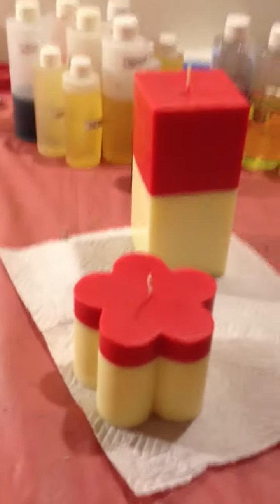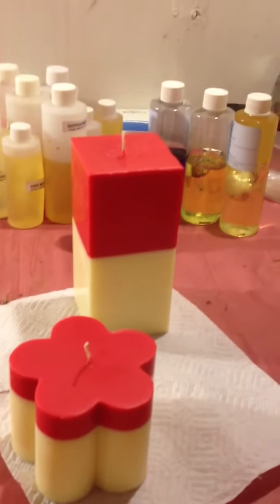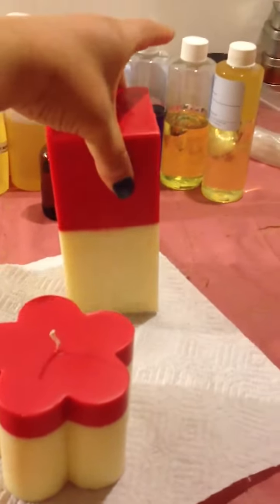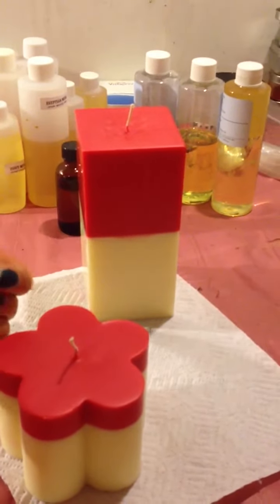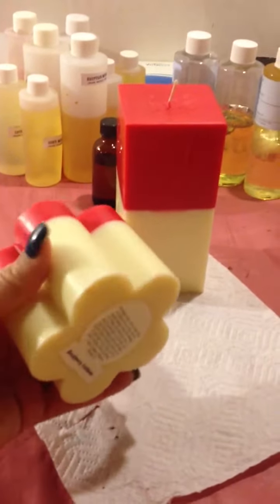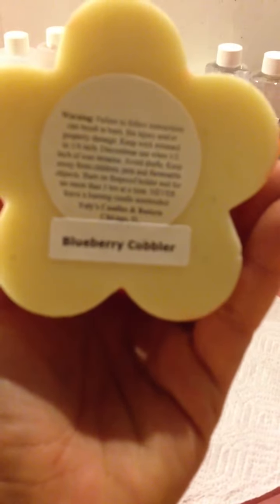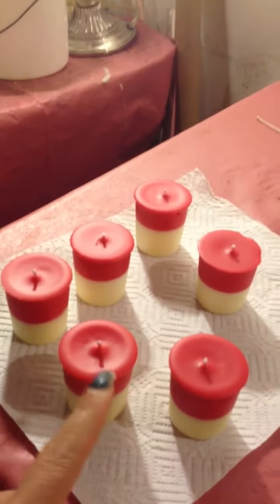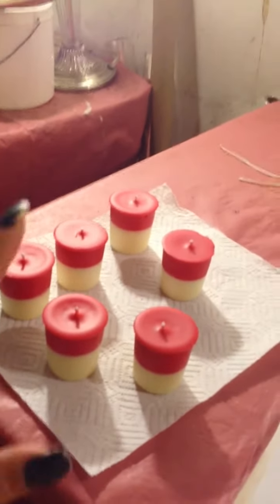In the Lab:)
Made candles for a gift basket:)